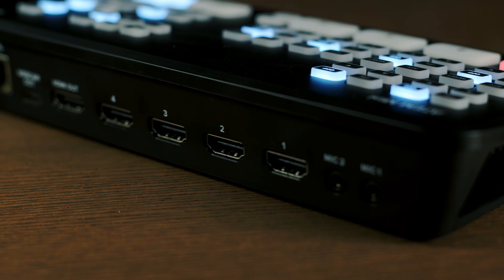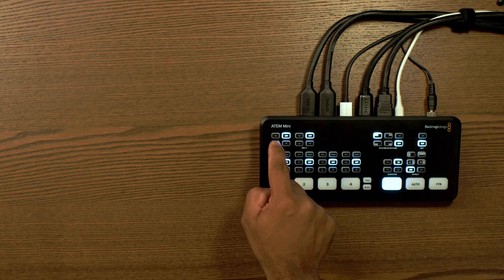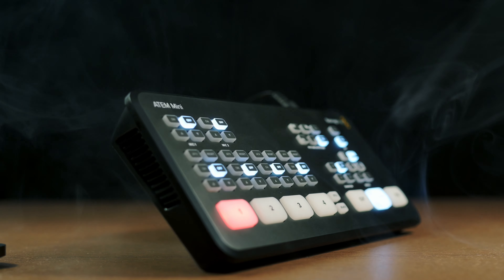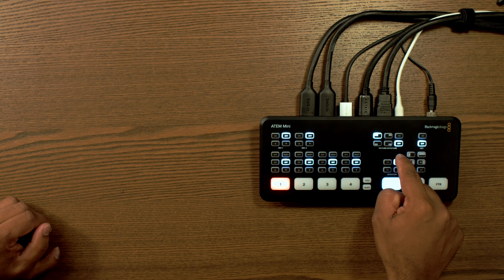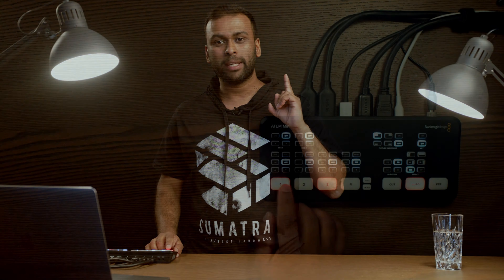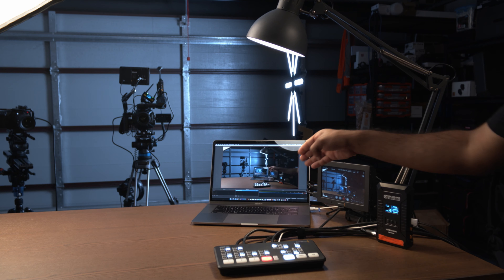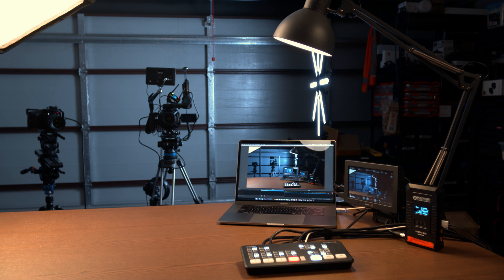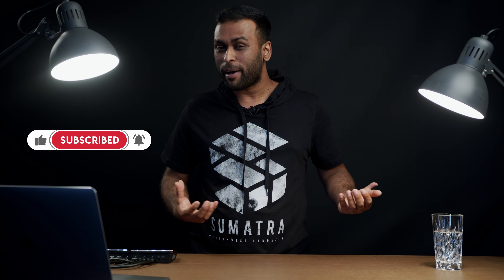ATEM Mini Switcher from Blackmagic - First hand review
Being in the videography market, you get to work on all sorts of video content. Either its for online or offline.

One of the types of video filming I do is, live streaming. There comes that time in life when clients require you to stream video live.

I have used many systems in the past, yet this is one of the smallest and cutest system that I now not only can carry easily for travel but can also use professionally for live streaming up to 4 cameras.

Let’s look at this Atem Mini from Blackmagic Design.